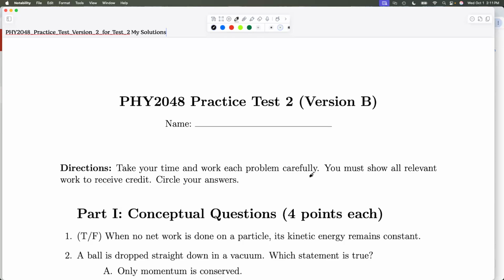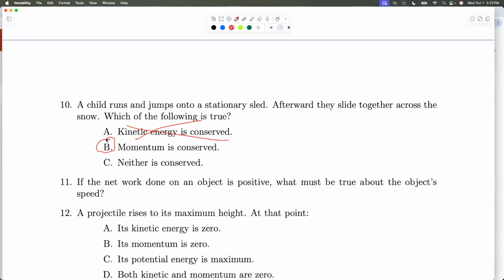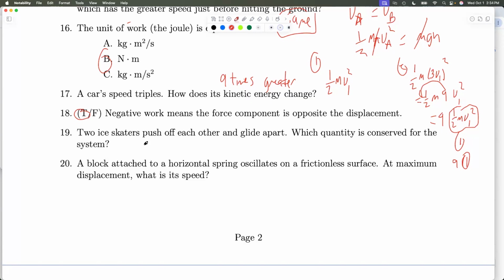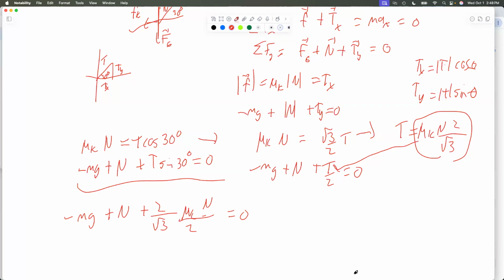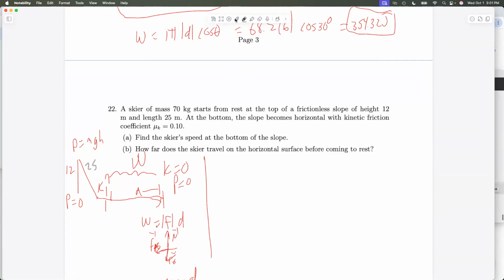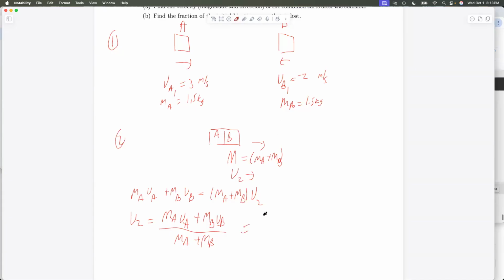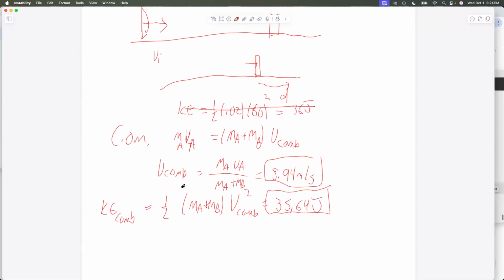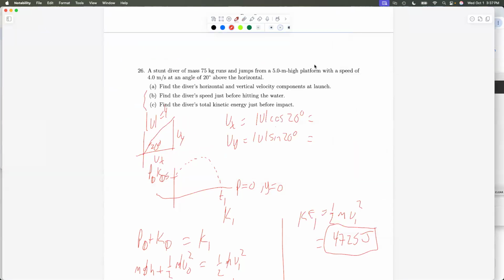PHY2048 Practice Test 2 Version 2 Solutions